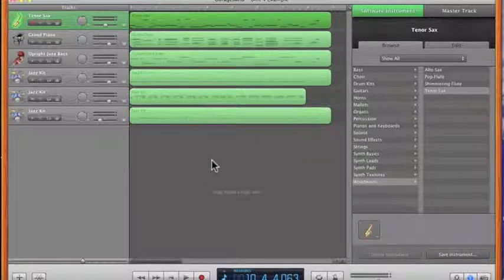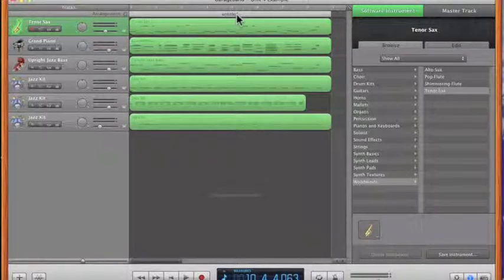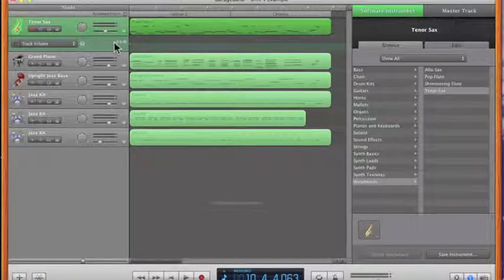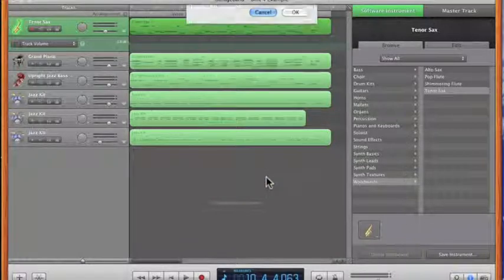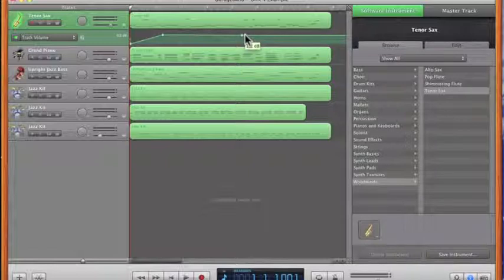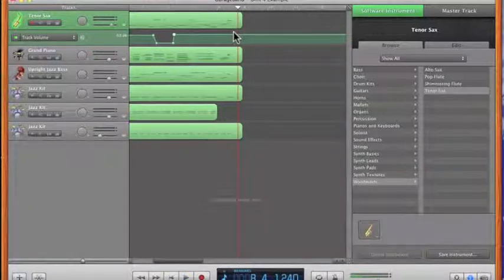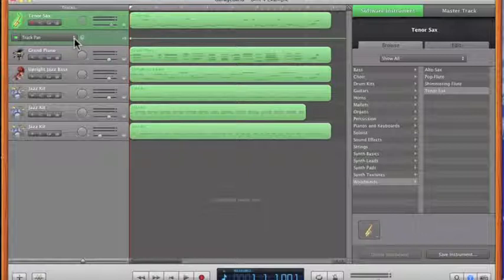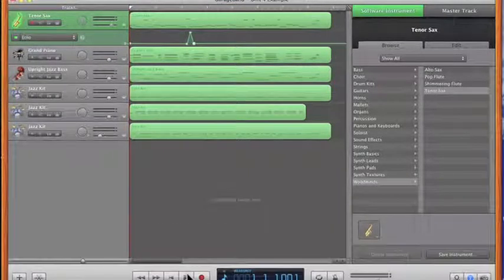Unit 6 Part 1-1